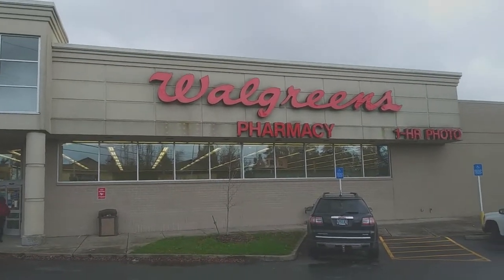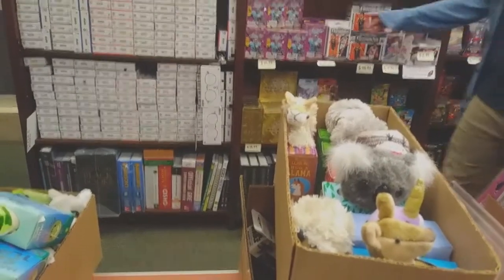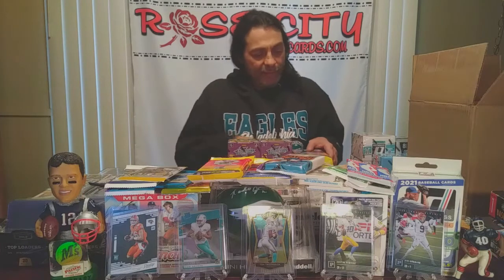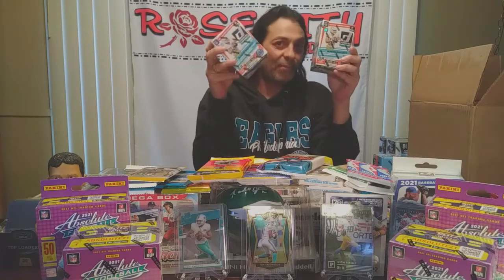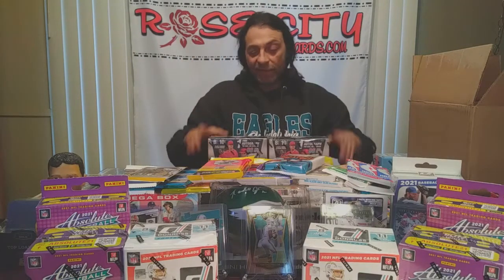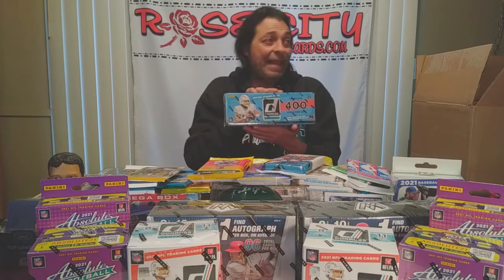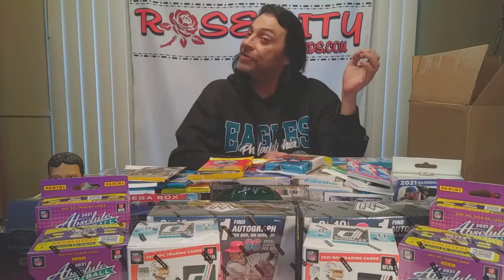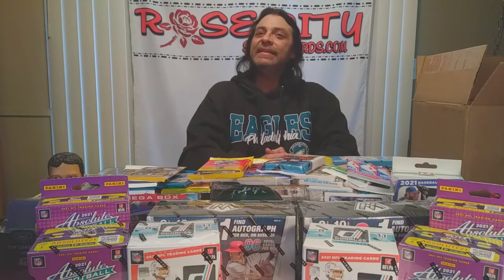🚨 Card Hunting Success 🚨 Epic🔥Scores In Store & Online 💥 +👍GIVEAWAY (30 Likes = Free Prize Drawing)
Dec drawing winners will be placed in a column & randomized (random.org) to select (3) Winners for "The 12 Days Of Christmas". prizedrawing packgiveaway (Rip n Ship in PWE for Canada)
Here are the prizes for Dec: (1)Bowman BB Hanger Pack (2)Pick a RC (3)1990 Fleer Rack Pack All October & November drawing winners will be grouped with December drawing winners for entries in an Appreciation Group Break Giveaway where Spots will be given to the winners (This will take place around Christmas-New Years Day) Best of Luck Everyone :)